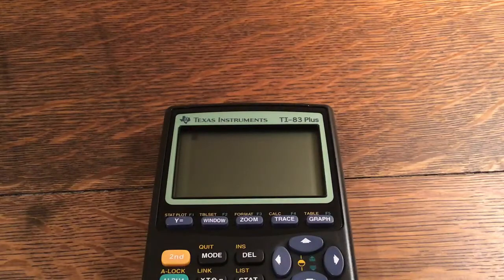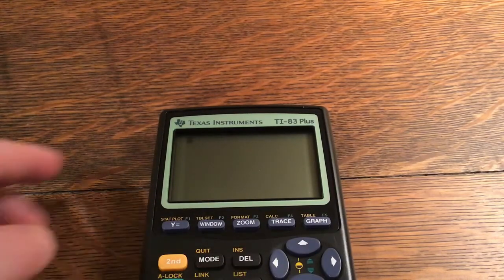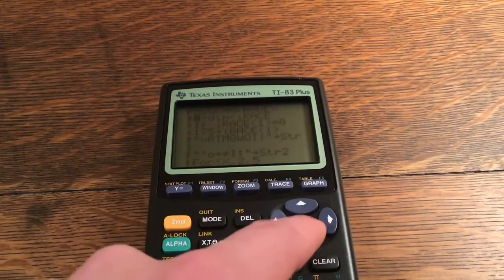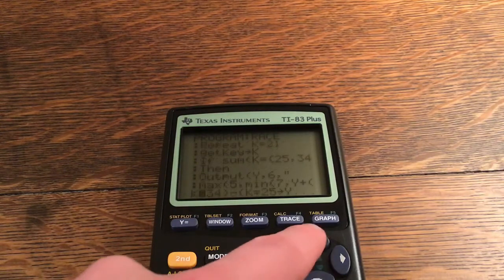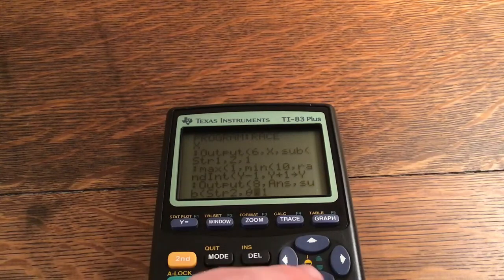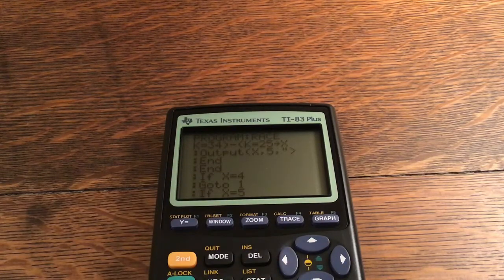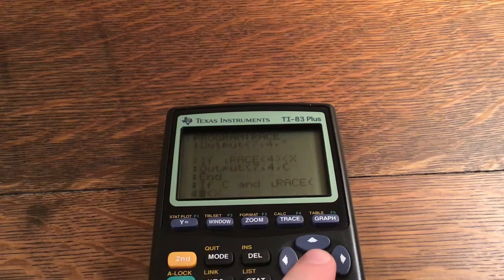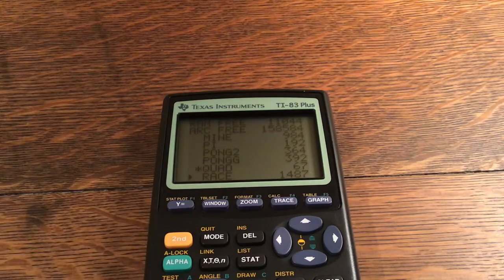Racing Game On the Calculator!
This is a fun game for you Graphing Calculator. You have to stay in between the two barrier walls.  This game is my first to feature a custom list. I hope you enjoy!